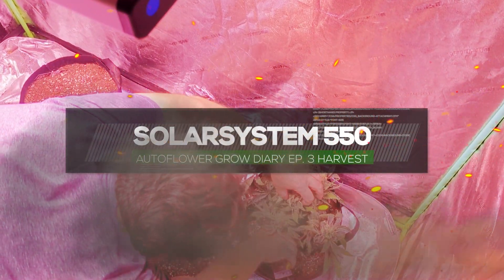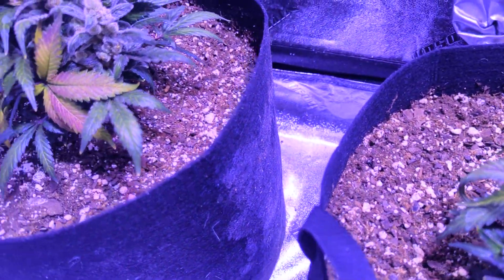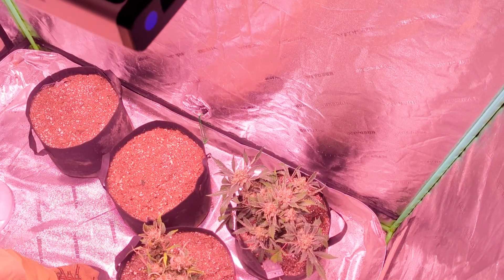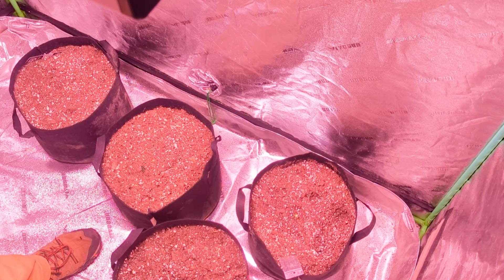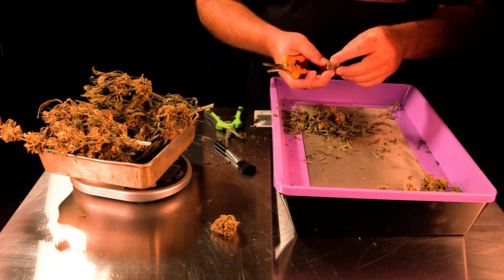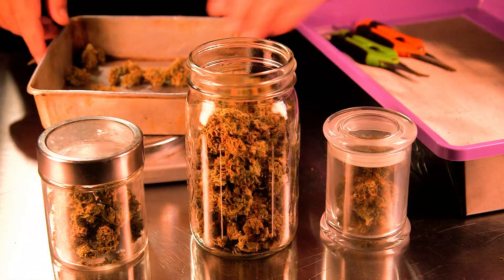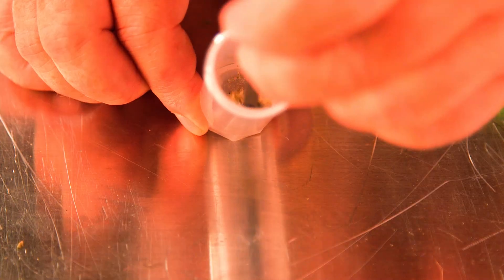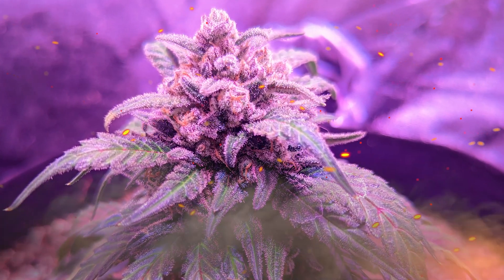California Lightworks SolarSystem® 550 Autoflower Grow Series (3. Harvest/ Yield)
The SolarSystem features the latest generation high-efficiency LEDs as well as the most versatile control system on the market. This commercial indoor LED lighting system is perfect for a single light in a tent or several hundred lights in a large commercial operation. Overcoming the limitations of high-intensity discharge lighting systems, the SolarSystem 550 LED grow light system offers programmable spectrum control over multiple wavelengths.

It operates at a frequency of 50-60 Hz and draws a maximum current of 3.3A @ 120 V, 1.65 A @ 240 V. Power consumption ranges from 0-400 W, which is exceptional compared to traditional UVB grow lights. In fact, our full spectrum horticulture LED lights are some of the most durable, energy-efficient commercial LED grow lights on the market.

Plus, this grow light system provides uniform lighting over a maximum bloom coverage area of 4 x 4 feet, and a vegetative coverage zone of 6 x 6 feet. Single users and users of commercial grow lights can benefit from a broad-spectrum system that supports photosynthesis and robust plant growth.